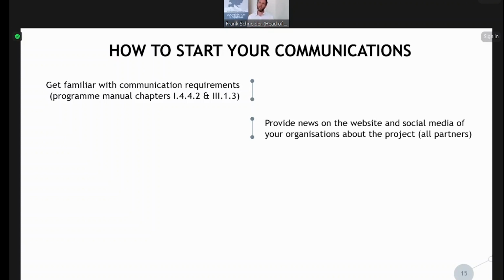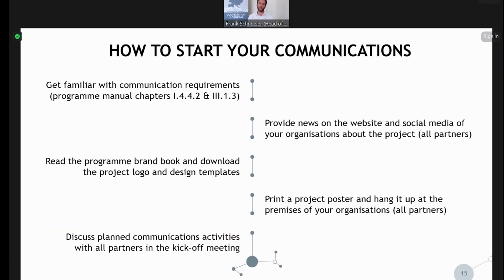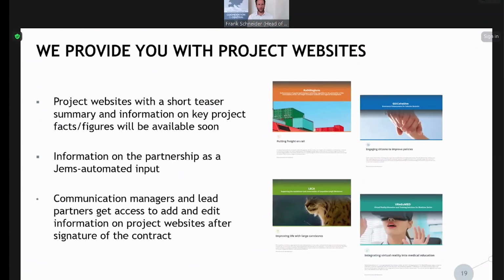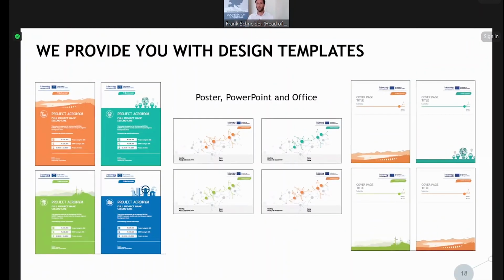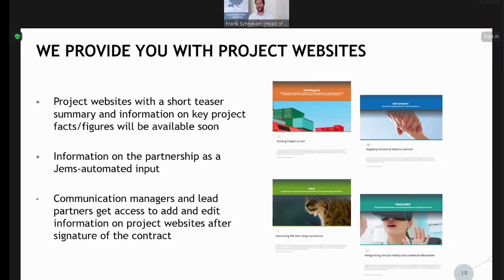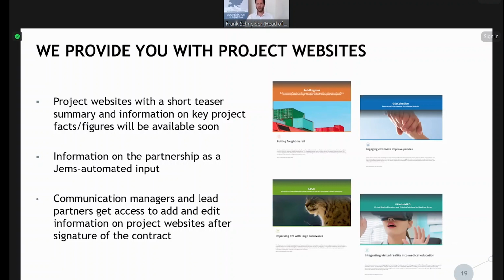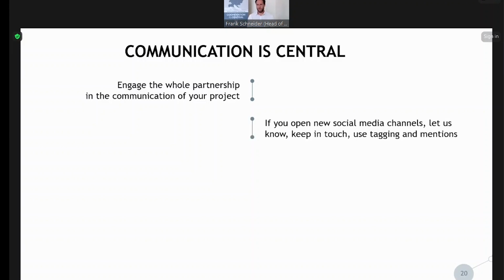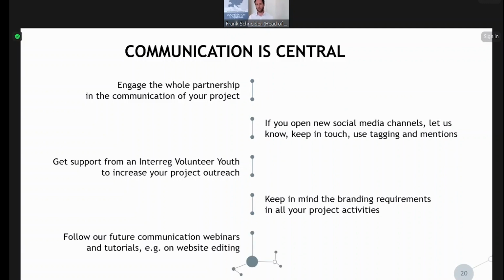Tutorial (Project Implementation): Project Communications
Our project implementation tutorials are designed to help beneficiaries in running their Interreg CENTRAL EUROPE cooperation projects.

In this tutorial, you will learn about how communication is central for your project implementation.

Please be aware that this tutorial is derived from a recording of our Project Implementation Webinar held on March 20, 2024.